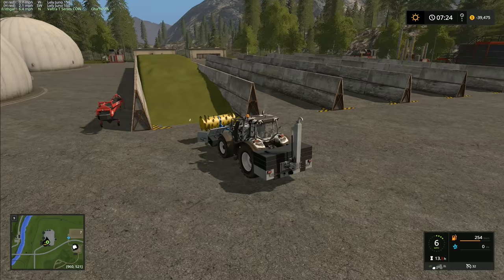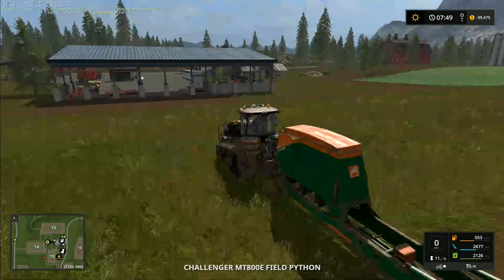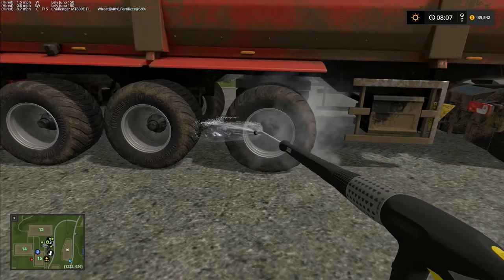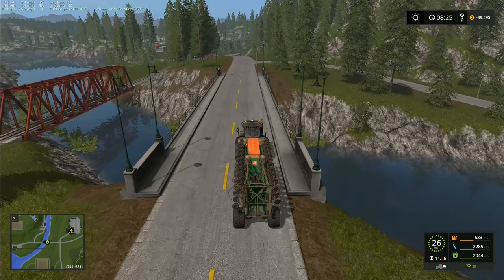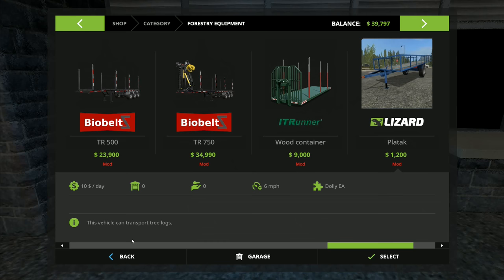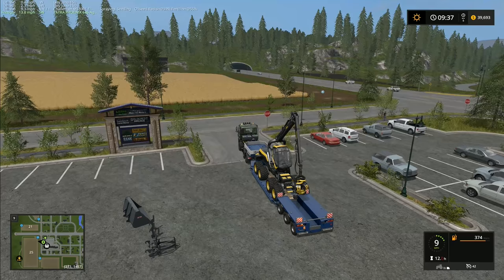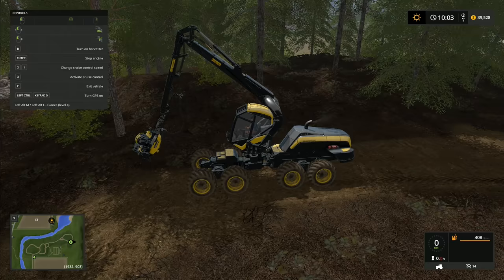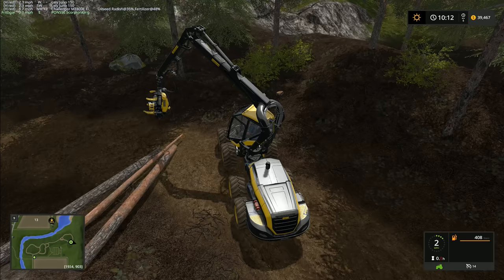Let's Play Farming Simulator 2017, Goldcrest Valley #72: The Ponsse ScorpionKing!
Time to get started on our forestry today, although first we've got to finish up the silage clamp and get it sheeted down.  Then we've got to get the planting up on field 1 started, then finally we can see about getting ourselves a Scoprionking on lease hire so that we can start cutting down trees!

Our question for the week - 'Should we buy the placeable sawmill?'  Remember folks, it's your vote, it's your game!